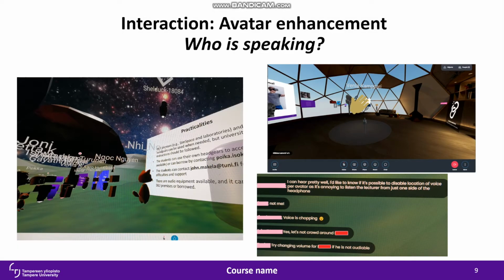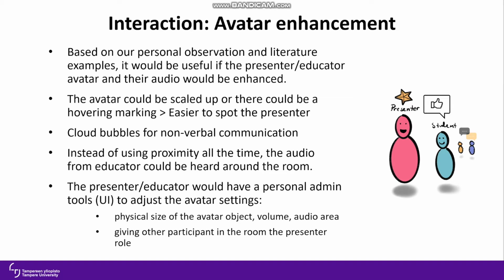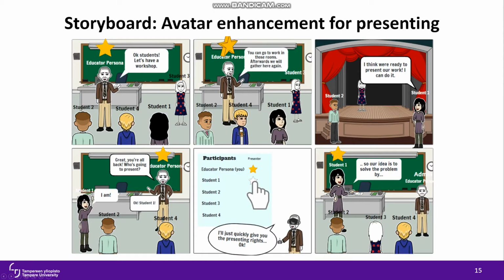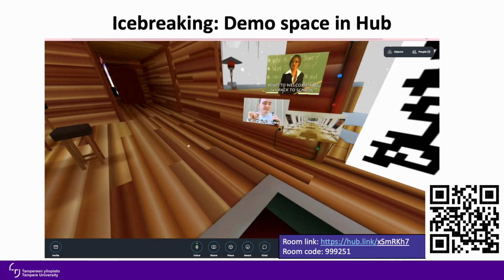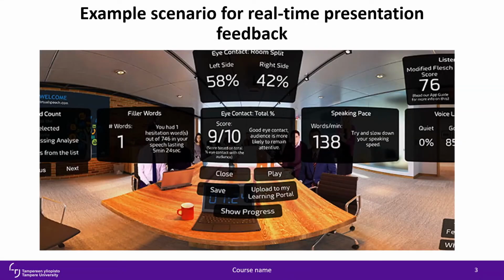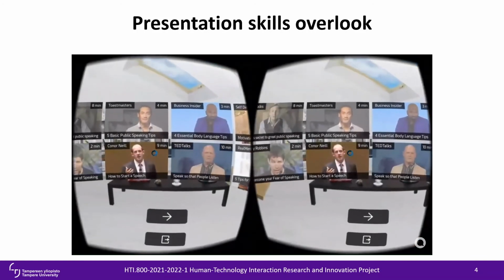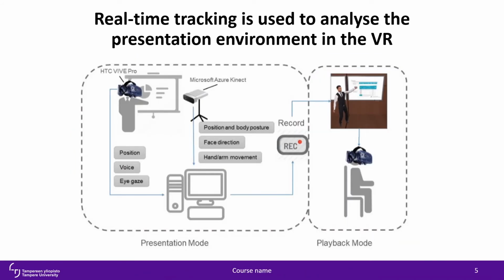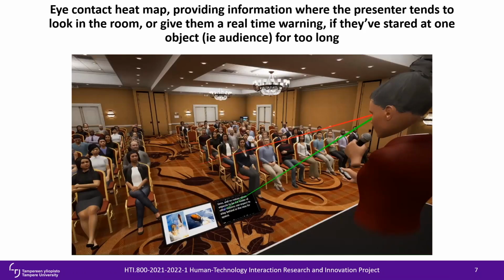Group6 Final Video